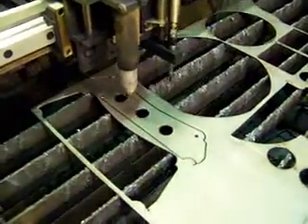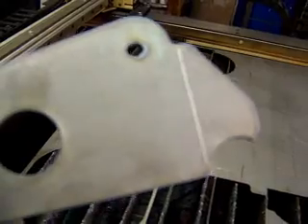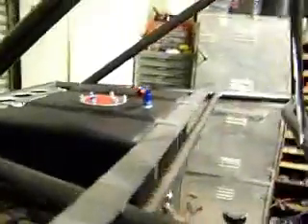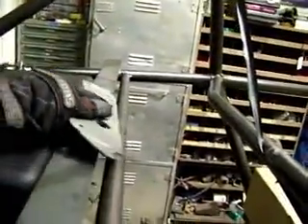More brackets for Mishka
Cutting out a fuel cell mount on a Torchmate CNC at StinkyFab Racing